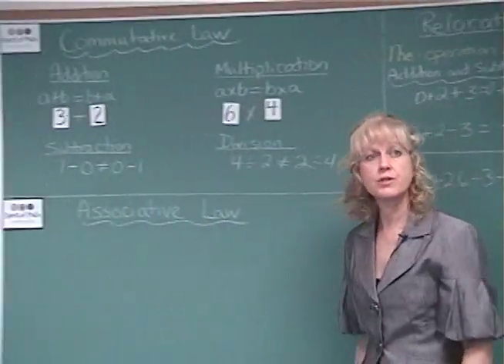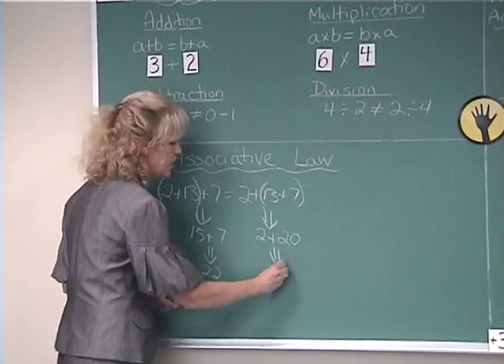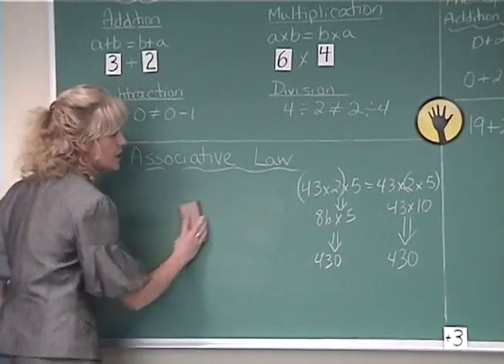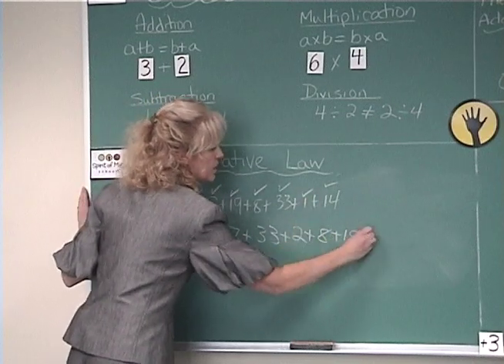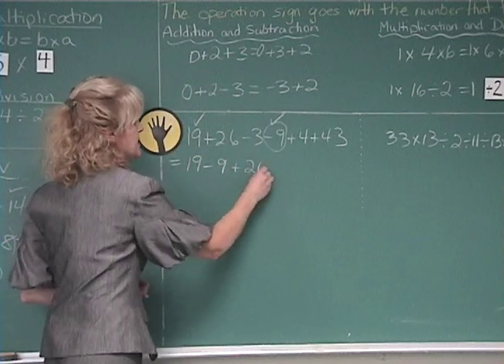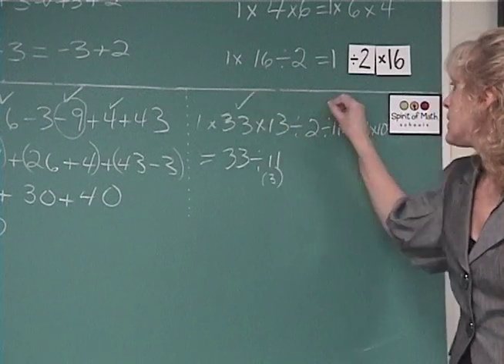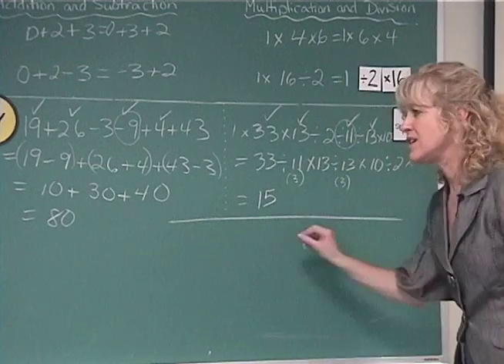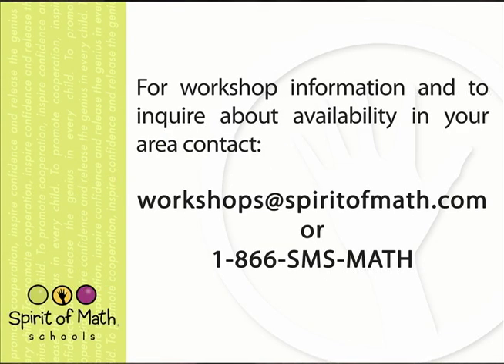Spirit of Math's Relocation Property Part 2 of 3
Sprit of Math Schools' "Relocation Property" has taught thousands of students how to identify common number patterns which make it easy to calculate complicated expressions. Kim Langen, CEO and Co-Founder of Spirit of Math Schools, gives an overview of this revolutionary property that helps unlock the 'spirit' of math.